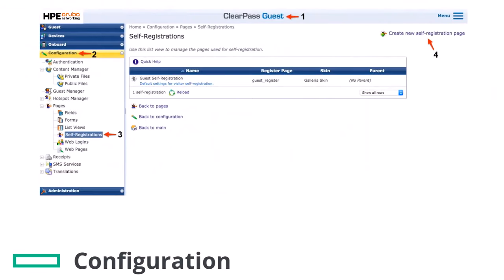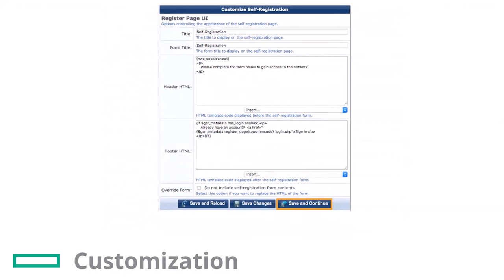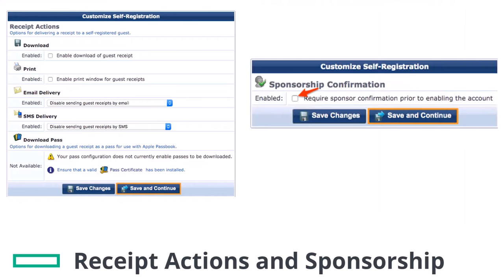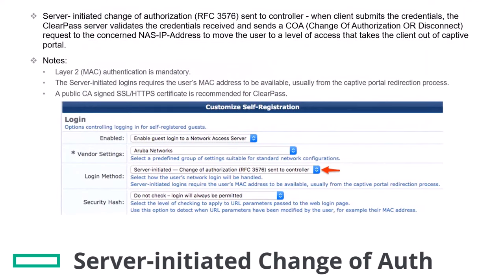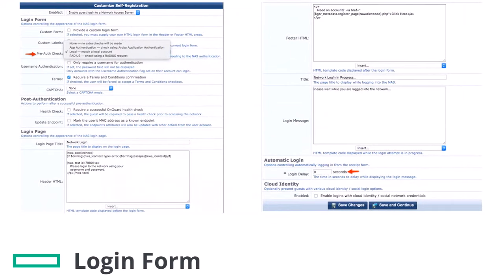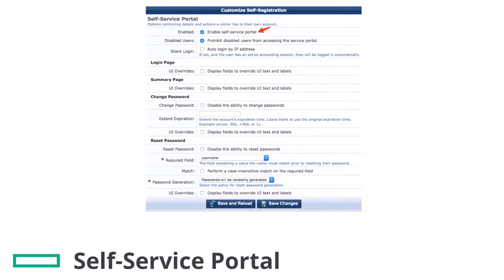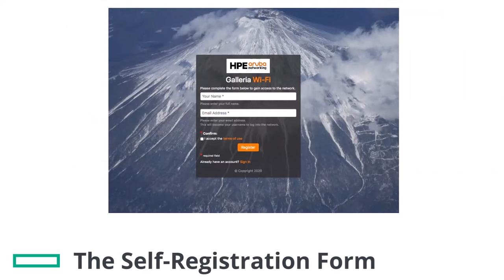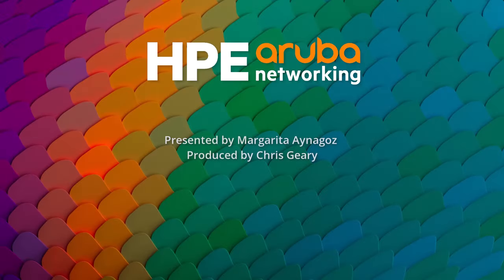ClearPass- How to Configure Guest Registration Page